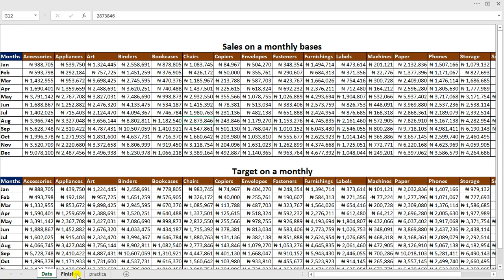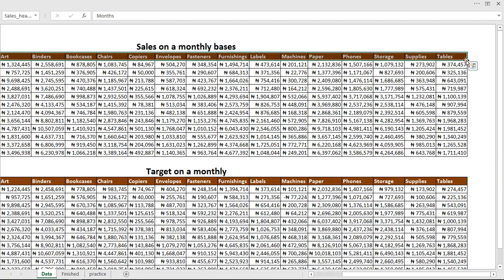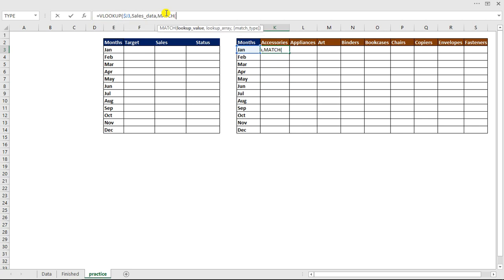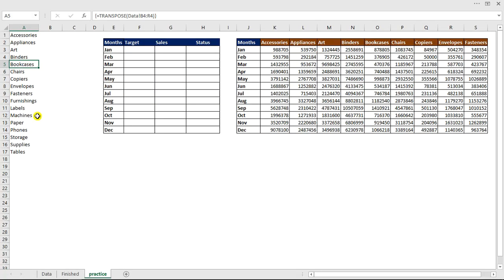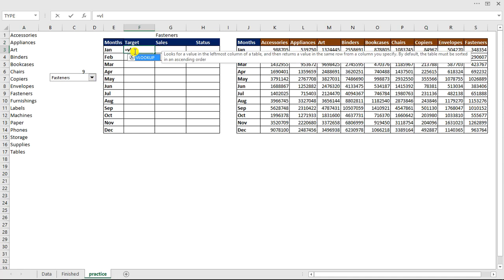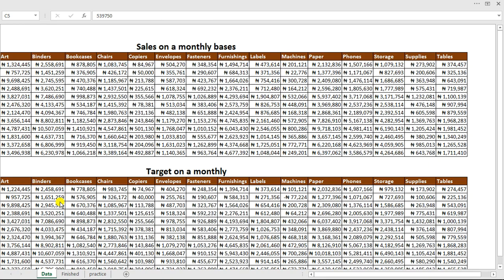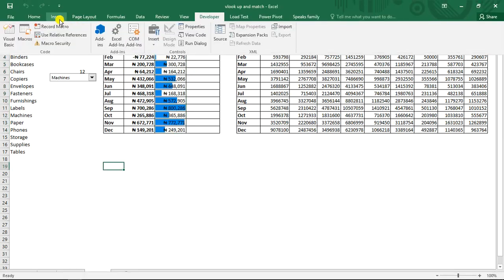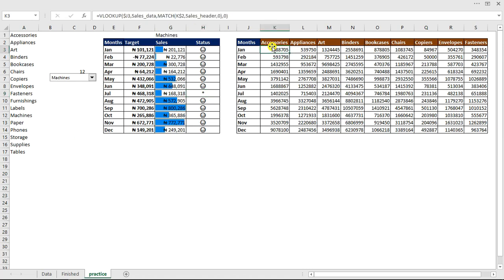HOW to Combine EXCEL Vlookup and MATCH Functions | This is more dynamic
Switch Vlookup column number for match function: Combine Vlookup and Match Functions to automate the column you want to lookup something or valueS from.

This is what you learn in this Excel video tutorial. You will learn how to combine vlookup with a match in other to avoid changing column numbers anytime you want to pull values from the other column.

This is faster than just ordinary vlookup with column number to search for the column to retrieve value from in excel

If you find this valuable please give this a thumbs up.